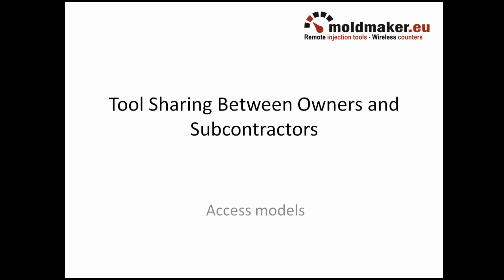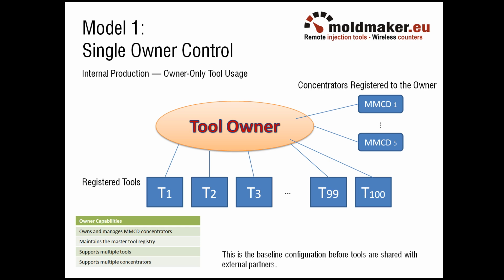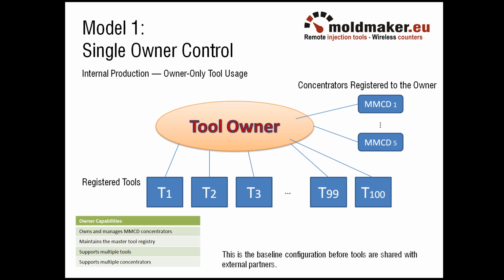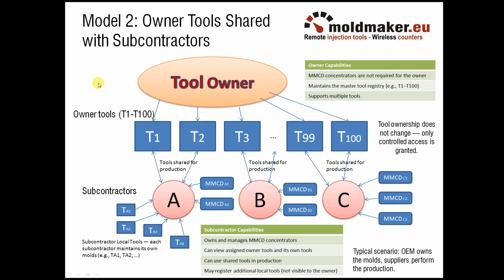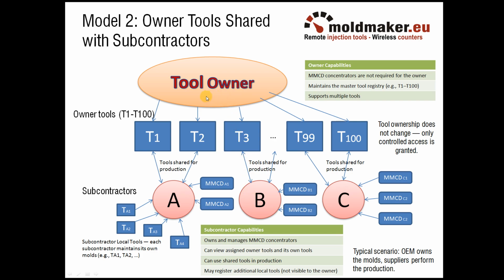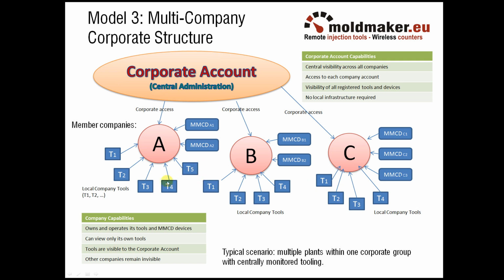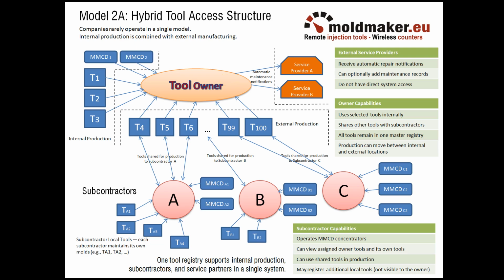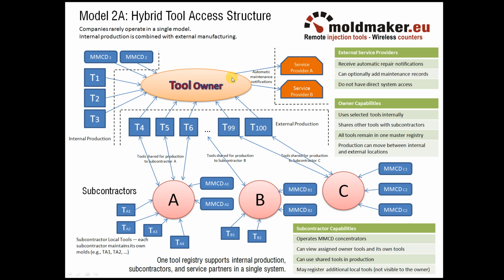Tool Sharing Models in MoldMaker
In this video we will present 4 models of sharing production tools in MoldMaker System:
1. Single Owner Control
2. Owner Tools Shared with Subcontractors
3. Multi-company Corporate Structure
2A. Hybrid Tool Access Structure